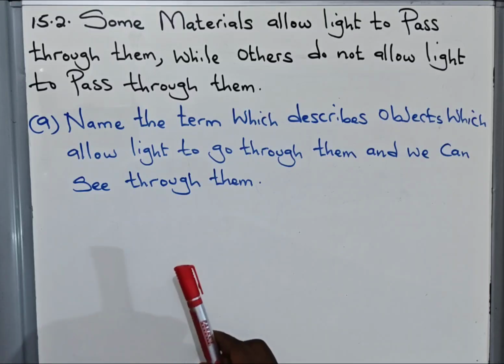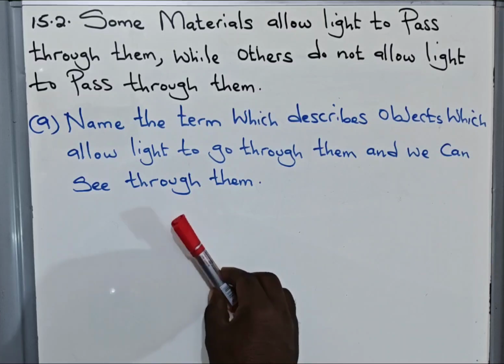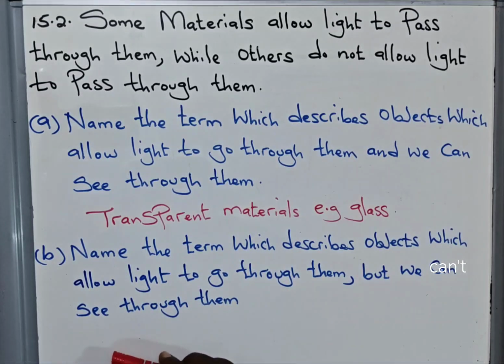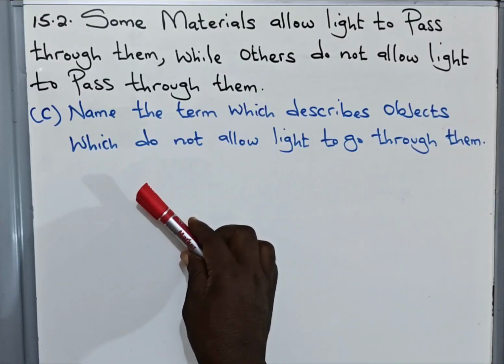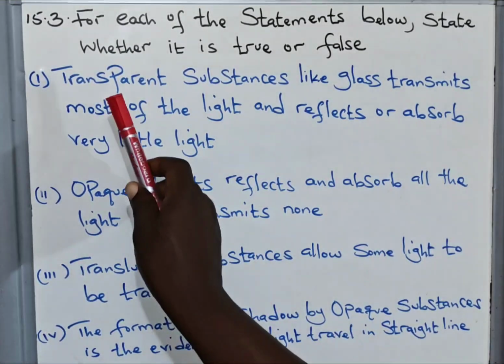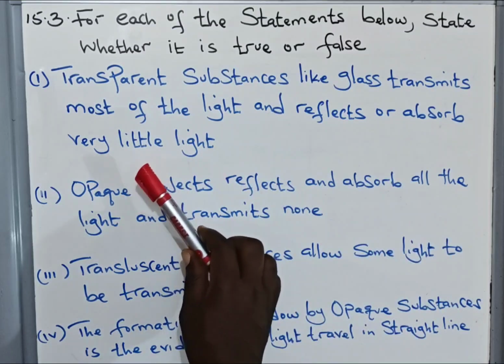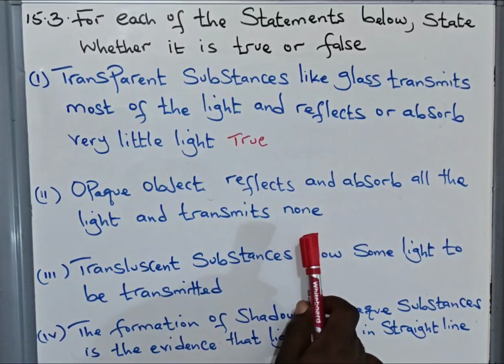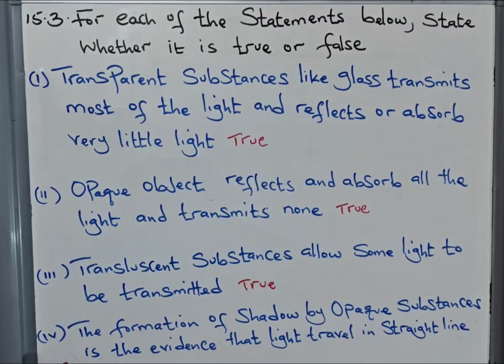TRANSPARENT, TRANSLUCENT & OPAQUE OBJECTS: Grade 8